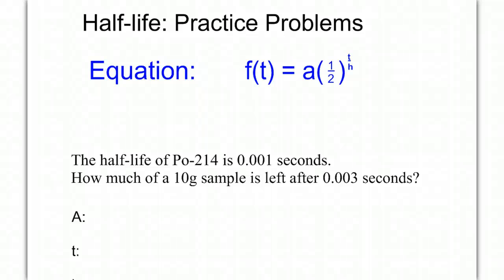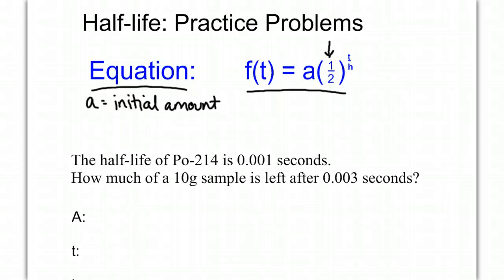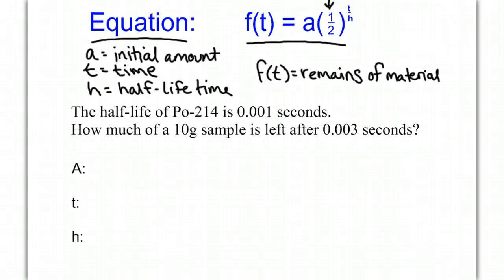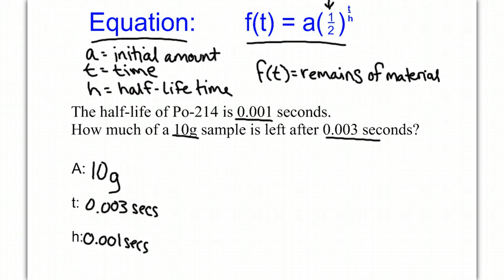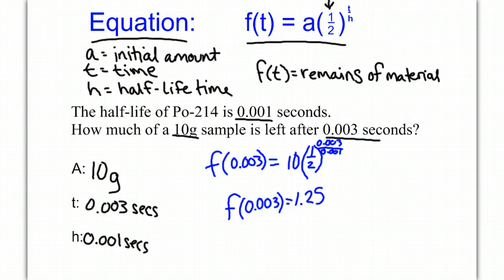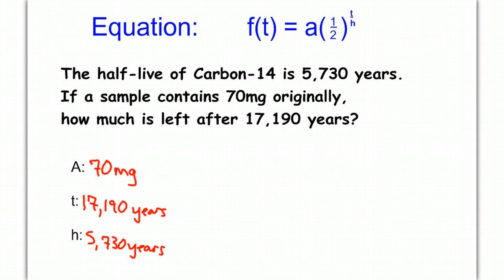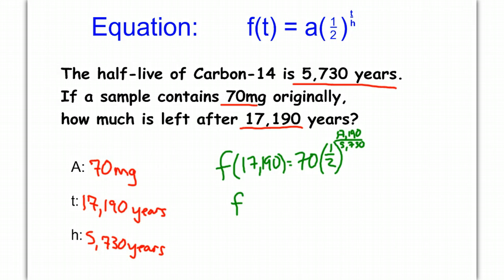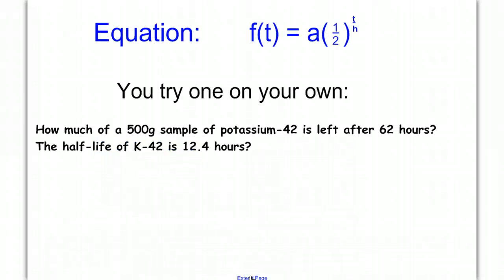Half-life Word Problems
Practice word problems with half-life.